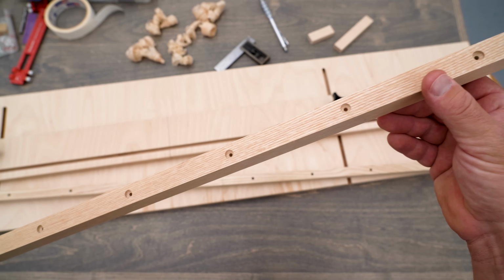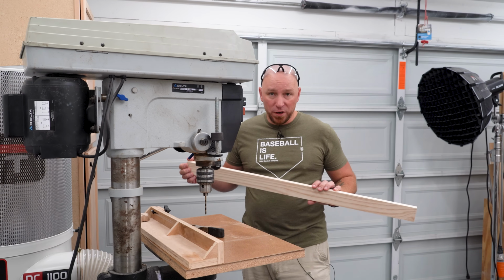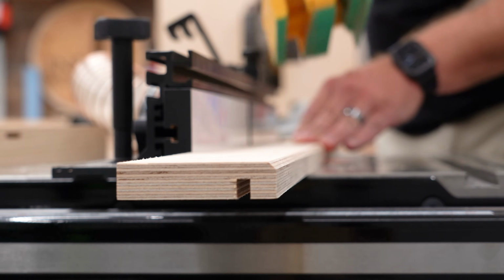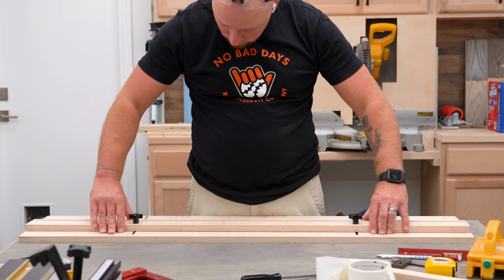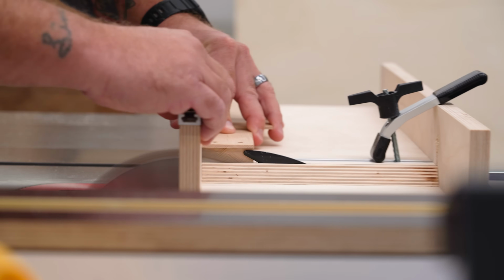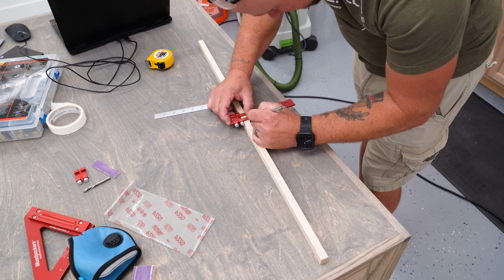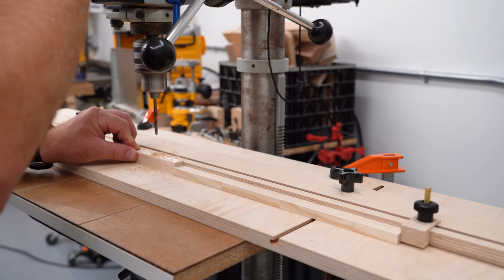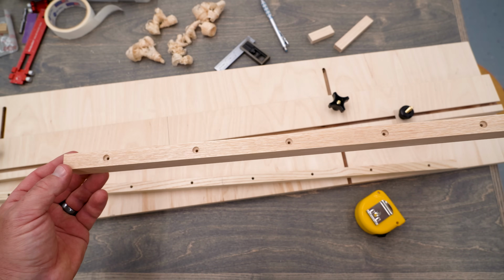Perfectly Spaced Holes Using THIS Simple Jig / Equidistant Drill Press Jig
Equally spaced holes can be a pain to drill, especially if you need precision. Today I'm making a jig to use with the drill press to get perfectly spaced holes every time.

Looking for DISCOUNTED HIGH-QUALITY PEC COMBINATION SQUARES, DOUBLE SIDED TAPE and overall great savings ALL THE TIME?

YOU CAN SAVE 10% ON STARBOND CA GLUES AND ACCELERATOR!

SAVE 10% ON OLIGHT FLASHLIGHTS, TACTICAL LIGHTS AND HEADLAMPS!

BANGGOOD WOODWORKING TOOLS

MY HAND TOOLS, POWER TOOLS, CAMERA GEAR AND MORE:

If you appreciate this content and would like to help give back FREE OF CHARGE, simply give this video a “thumbs up”, leave a positive comment, subscribe to Inspire Woodcraft’s YouTube channel and SHARE THIS VIDEO with someone who you think would enjoy it. That commission is a big part of our income, which also goes back into making more videos, so by using the links you help support what we do and for that we are very grateful.